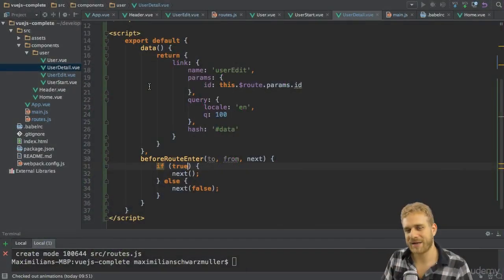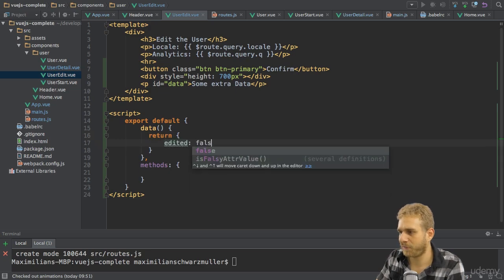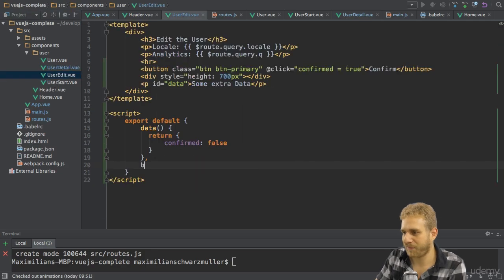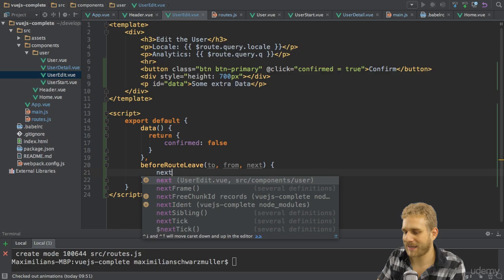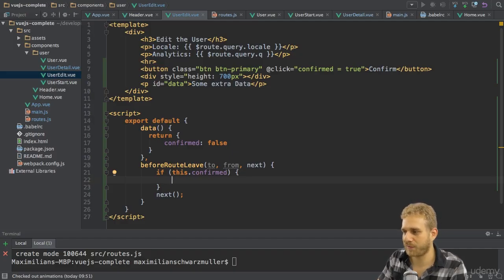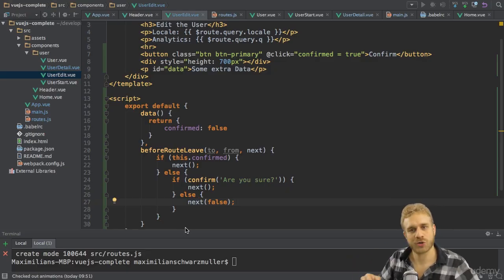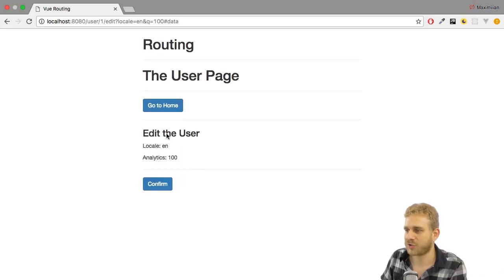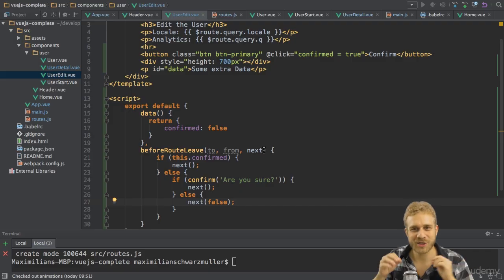16 Routing in a VueJS Application - 246 Using the beforeLeave Guard